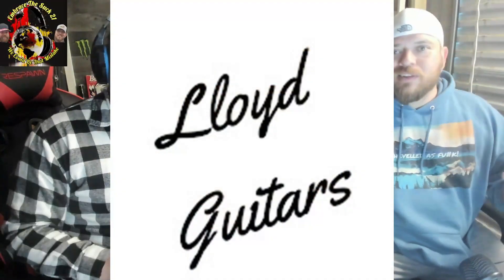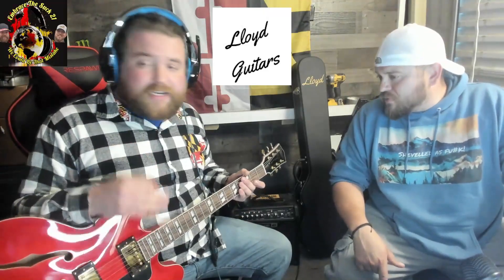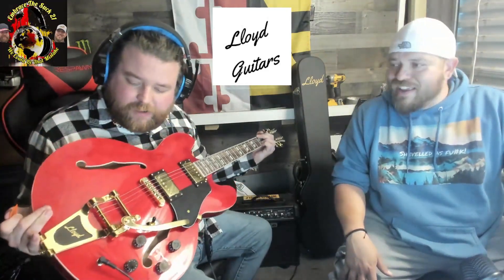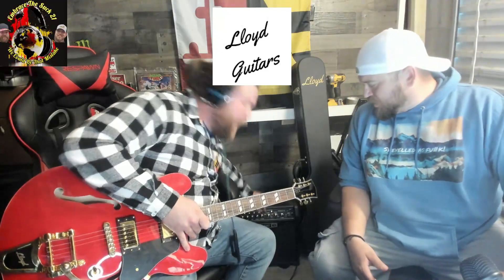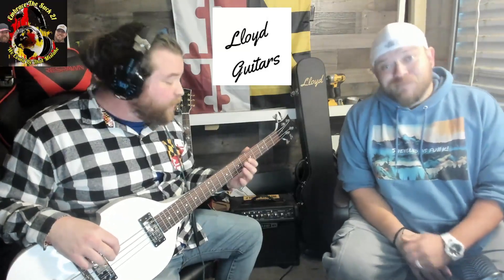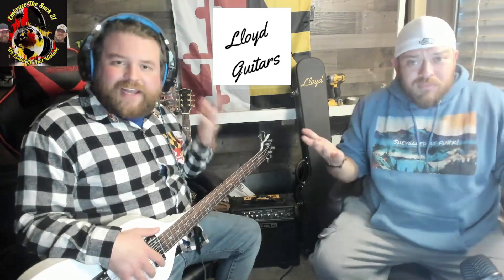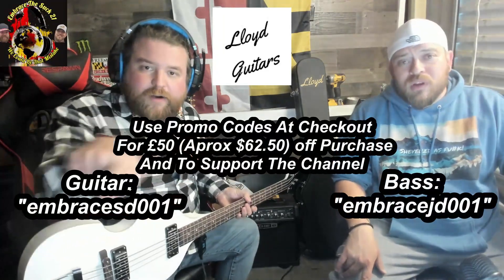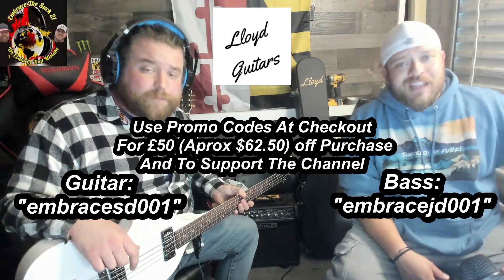We Got Our Own Signature Guitar & Bass!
@lloydguitars Quality Guitars & Basses inspired by the greats like B.B. King, Paul McCartney, & Noel Gallagher for a fraction of the price.
@charcoalcoffeecompany Single-Origin coffee roasted over wood fire for a unique, exquisite coffee experience. Only available in the UK. for more information.

Spencer's Music Channel: @SpencerJoyceMusic
Daniel's Podcast Channel:  @AriasandtheNATION
Spencer's Motorsports/Gaming Channel: @SpencerJoycesWorld
Daniel's Bedtime Stories Channel:  @StoriestotheNation
Spencer's Food/Fun Channel: @spencersworldofsports